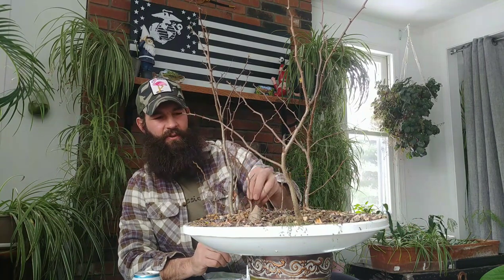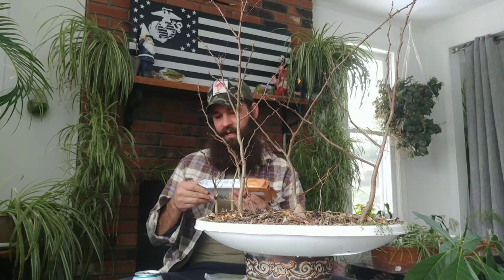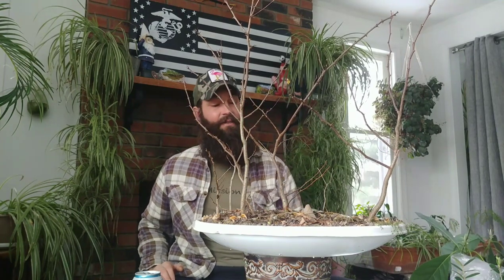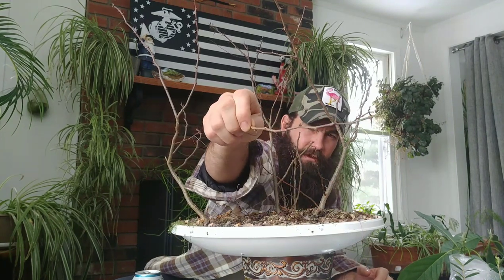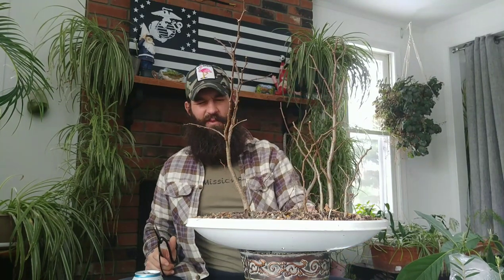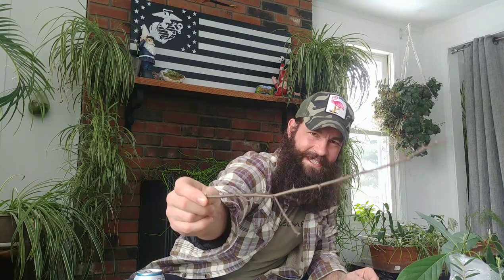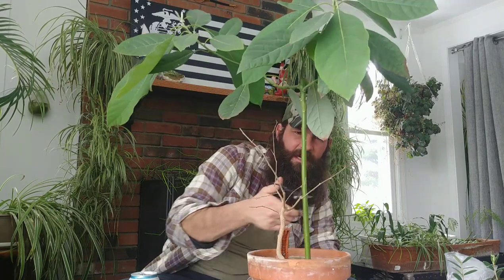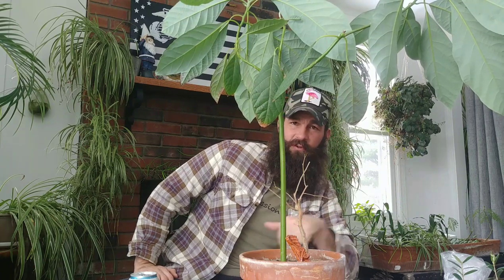Black Locust Bonsai Forest and Specimen Pruning - Feb 2021